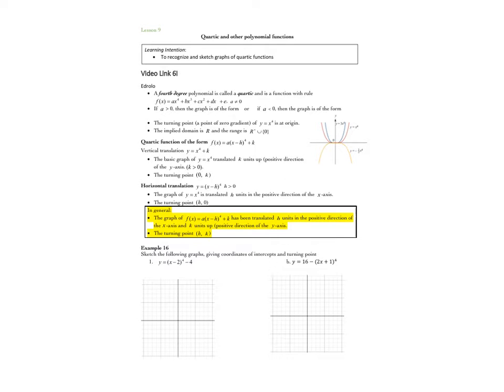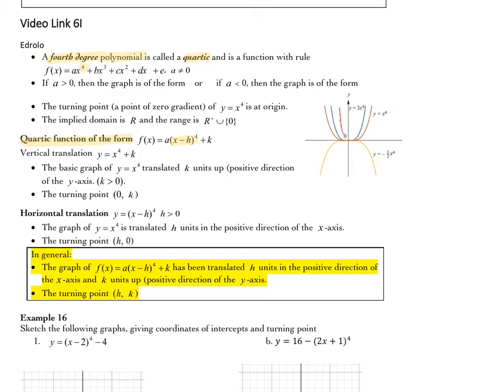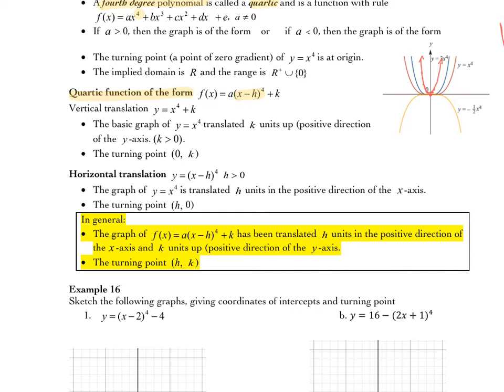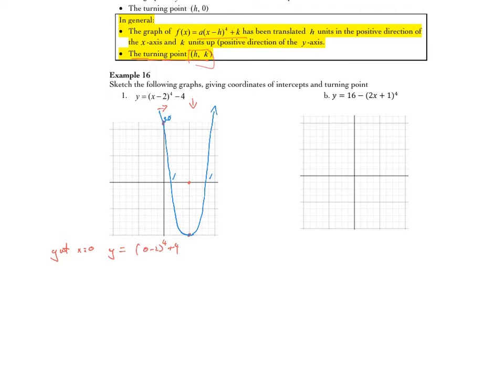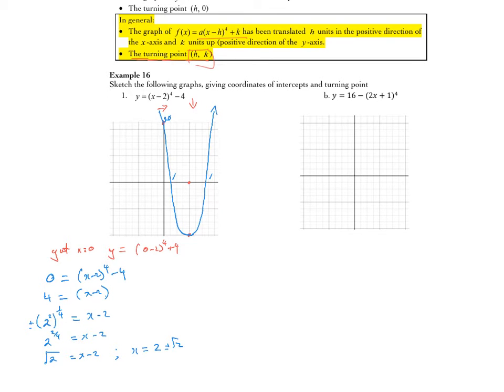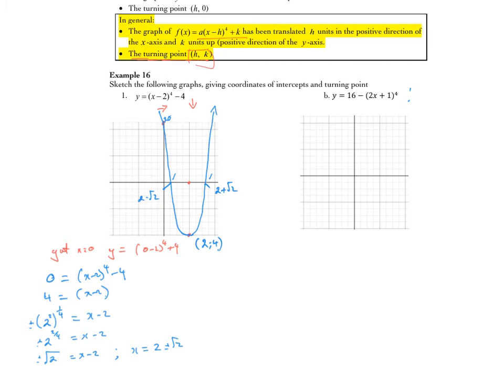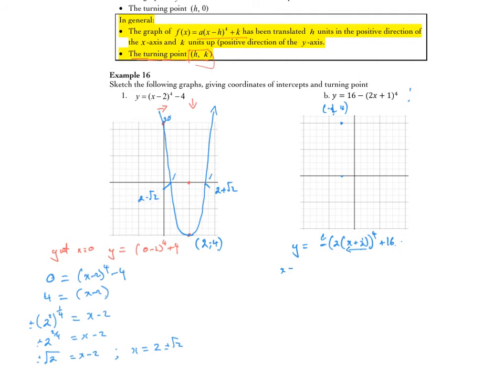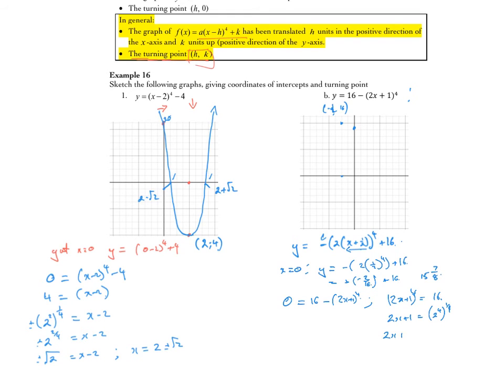Ch 6 polynomials 6I i